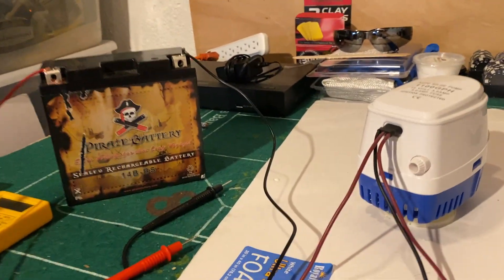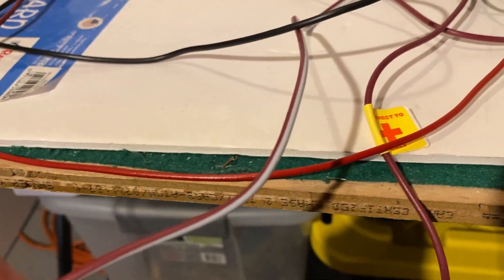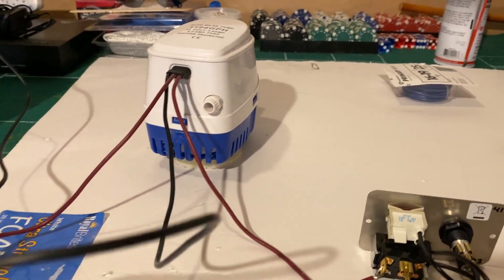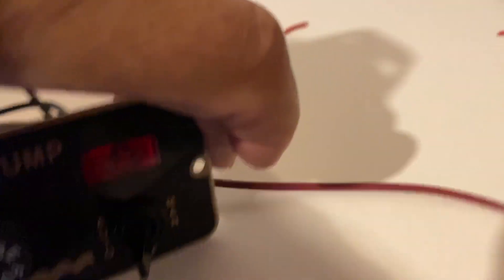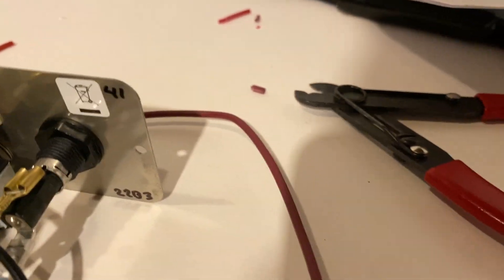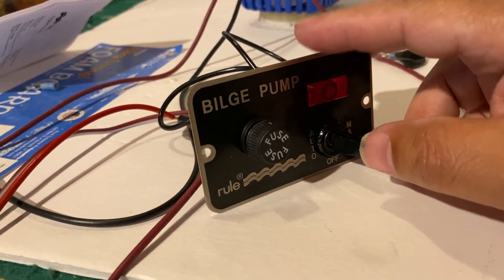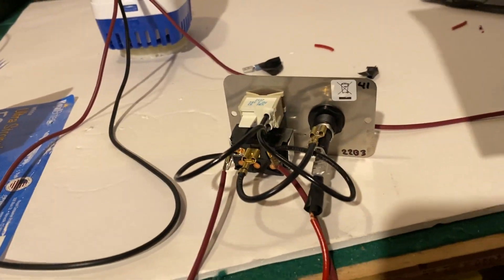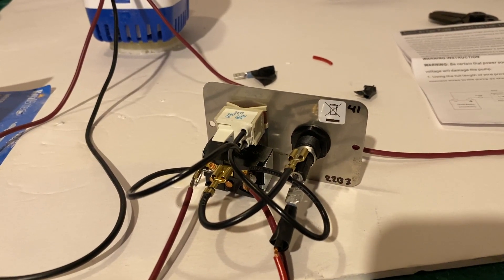How to wire up an Automatic Bilge Pump and a Rule Panel Switch.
In this video we figure out the wiring for an automatic bilge pump.